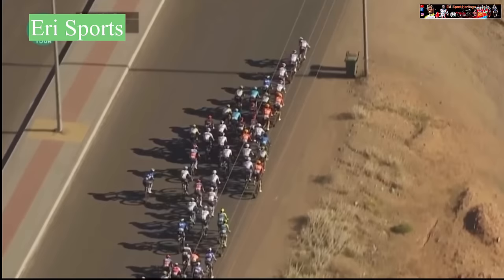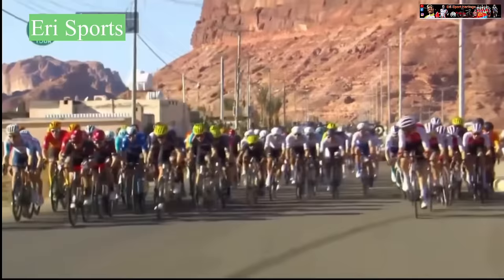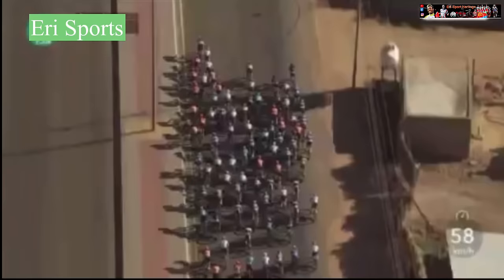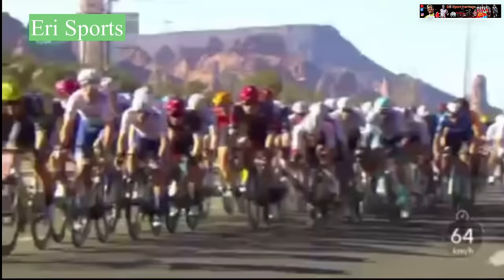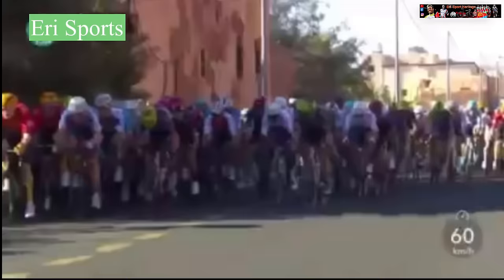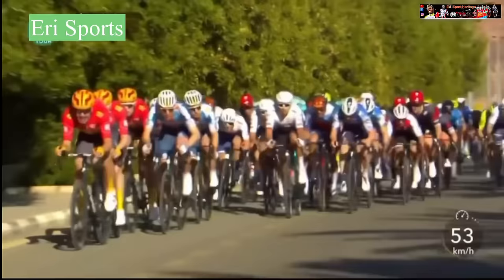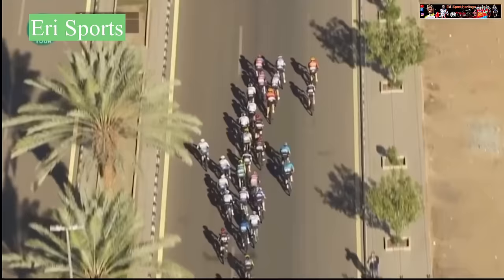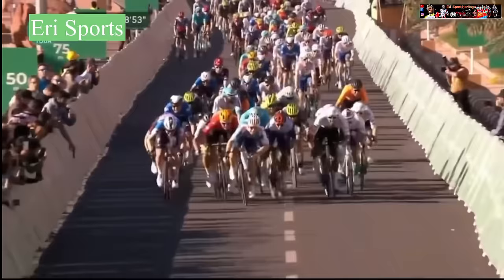Henok Was Blocked | Tour AlUla Stage 1 Last 5KM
Hello guys, welcome to the Eri Sports heritage channel. I hope you are doing well. I make videos about Eritrean 🇪🇷 sports in general. You will get a notification when I upload any videos.

Today Tour Alula stage one was held in Saudi Arabia 🇸🇦 . Two Eritrean 🇪🇷 pro Riders Merhawi Kudus And Henok Mulubrhan Has participated on the race. Unlucky henok was blocked 🚫 and choose the right path.

ሄኖክ 17
መራ 19

To The Moon by LiQWYD   / liqwyd

🎵 Track Info:

Title: To The Moon by LiQWYD
Genre and Mood: Dance & Electronic + Inspirational
@copyright reserved